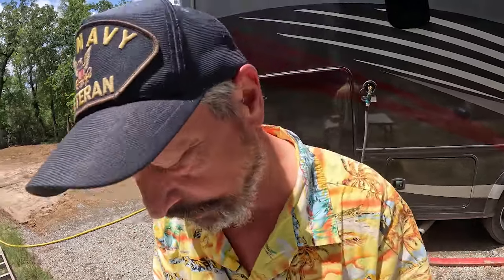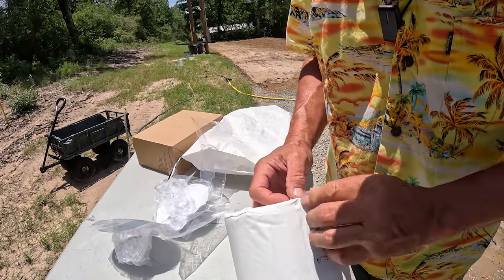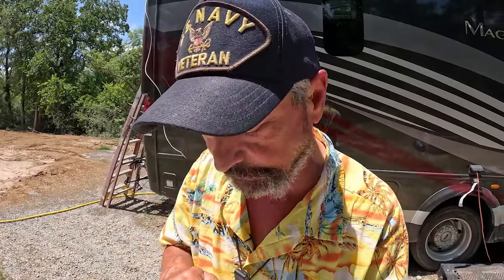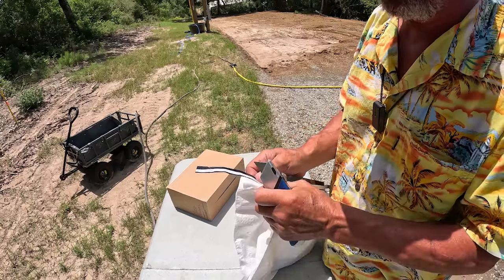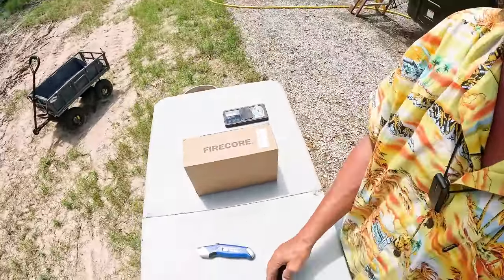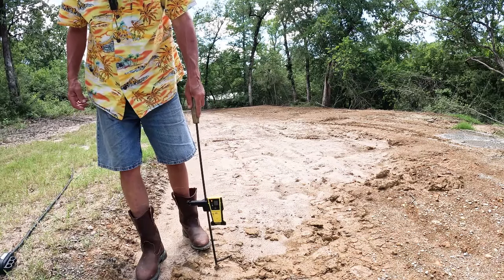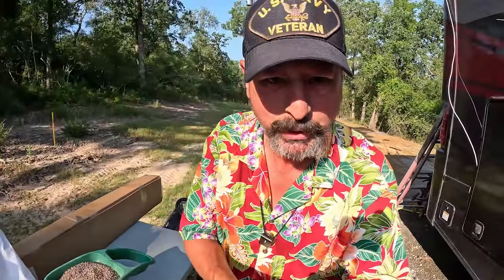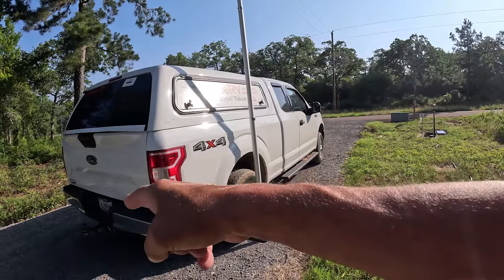The TRue American Taping The Roof Edition Of Fridays Finds!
In This edition of Fridays Finds we solve an RV roof issue, plant some beautiful Texas Blue Bonnets,get some leveling done in bright sunlight and most importantly we check out a fantastic portable flag pole!